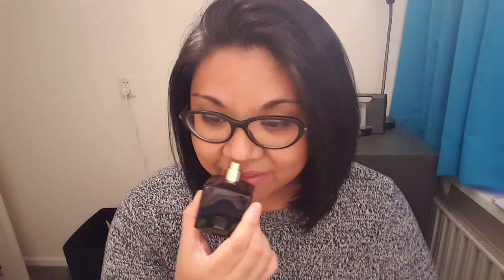Top 5 Oud Fragrances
Here's my Instagram: @delicious_delightfulness